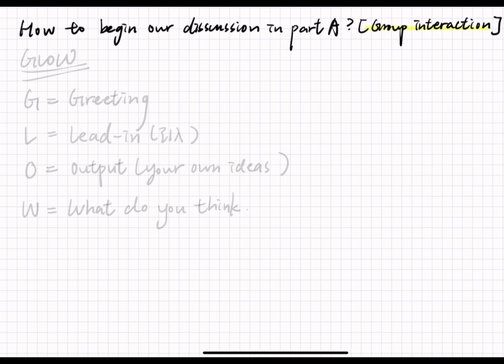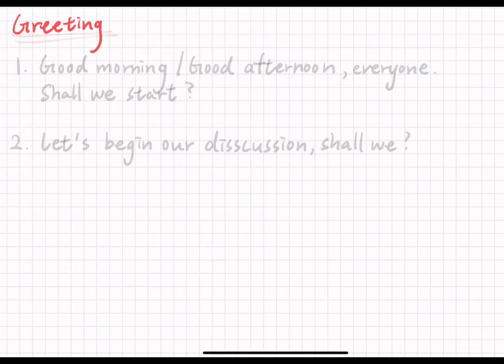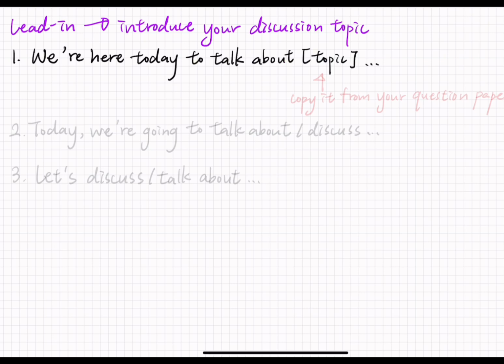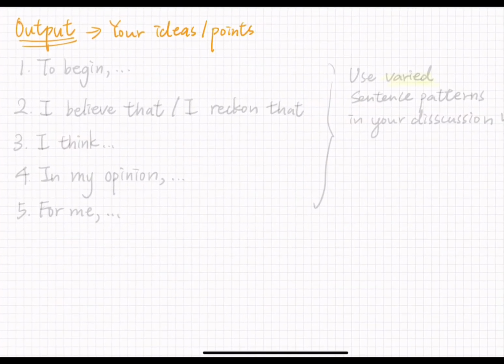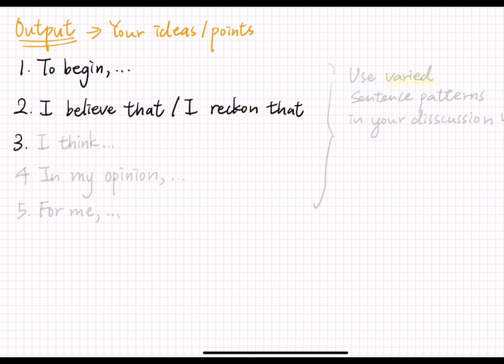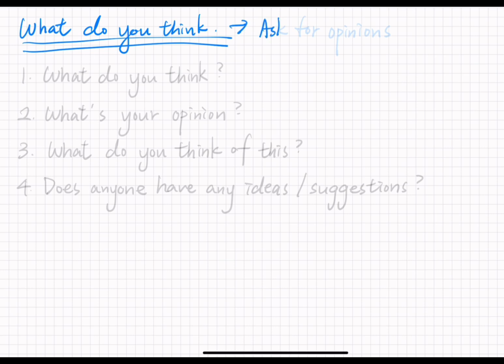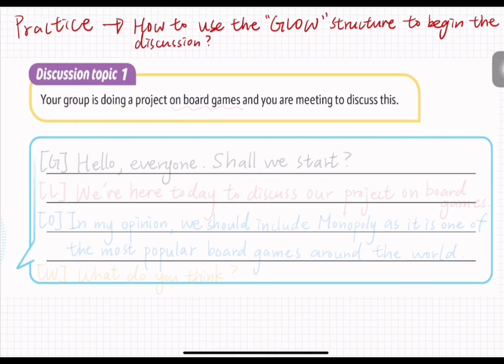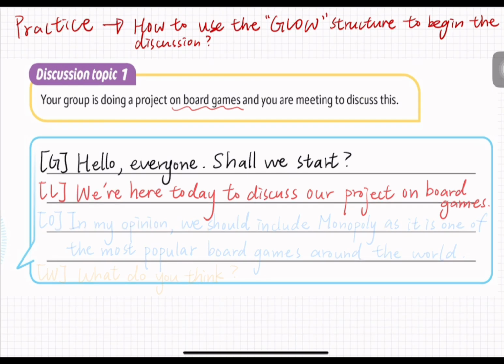How to begin our group interaction: GLOW